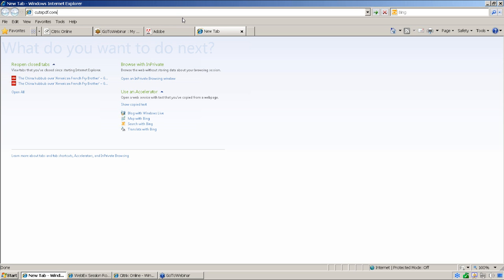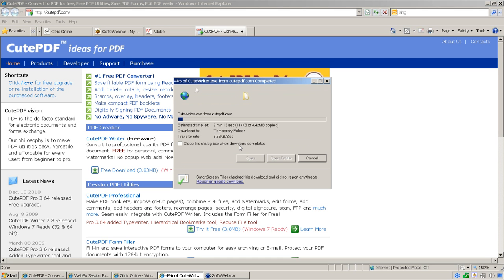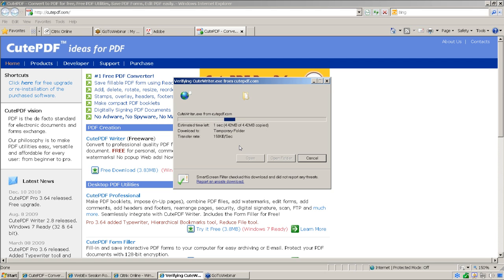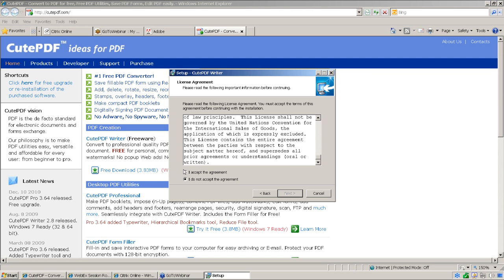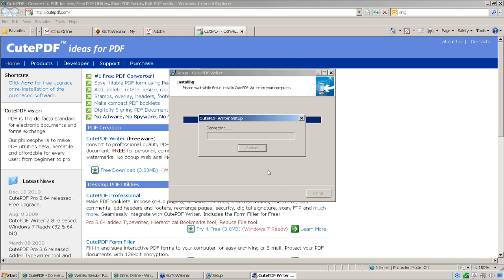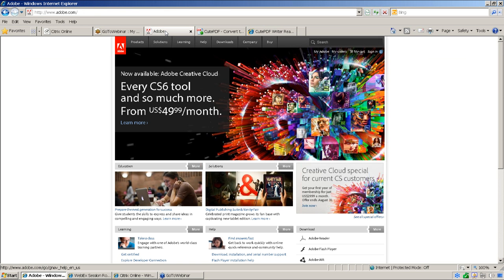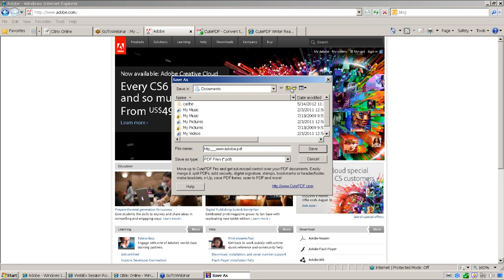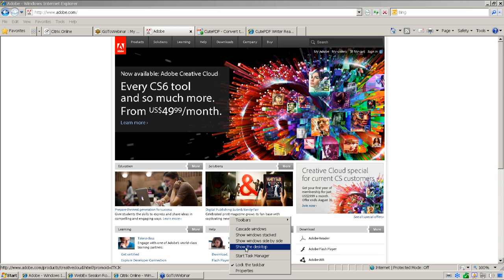Getting Ready for Paperless (vid #1) - printing to .pdf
watch at 720 or higher outside the cloud